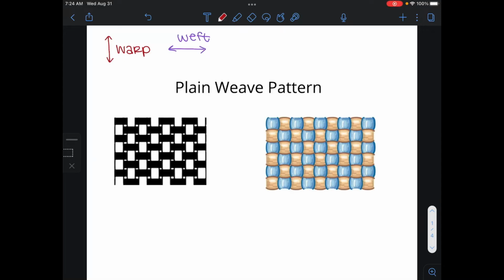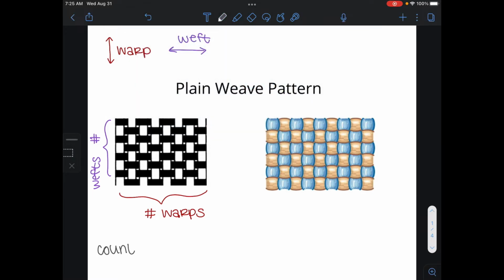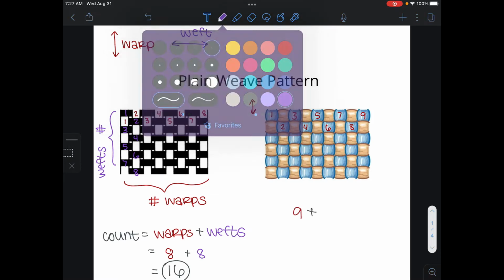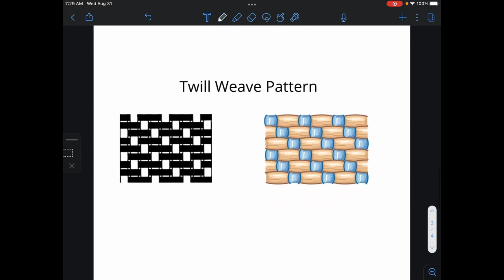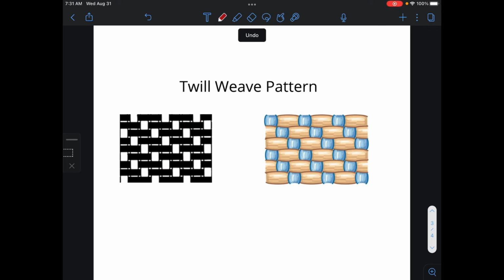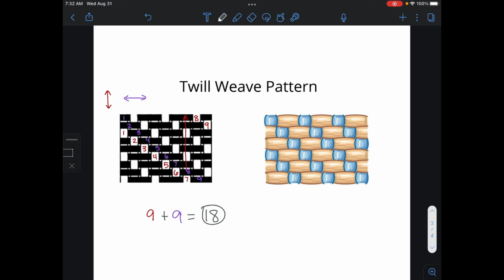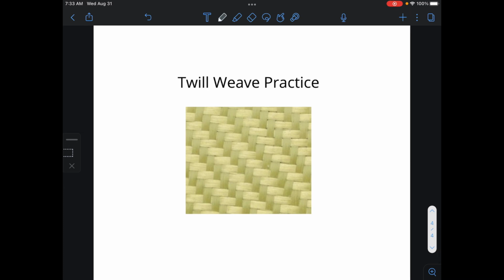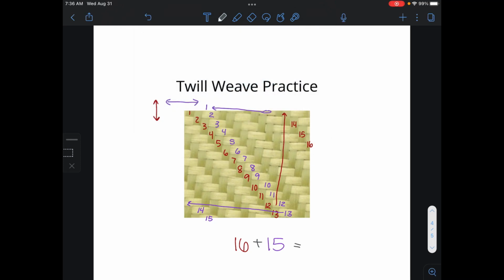Thread Count - Guide